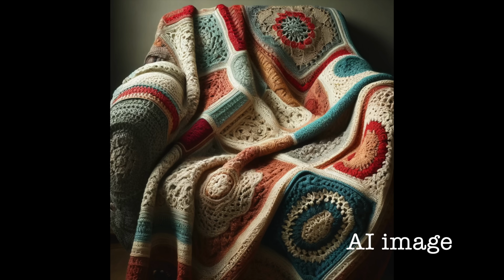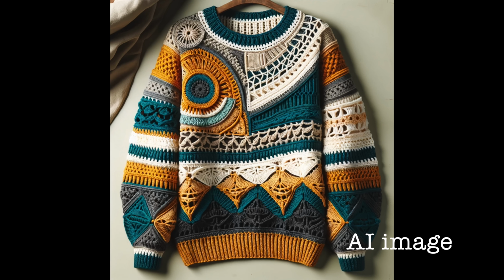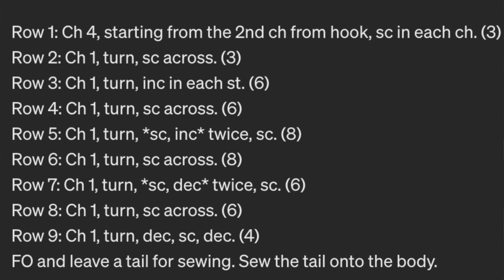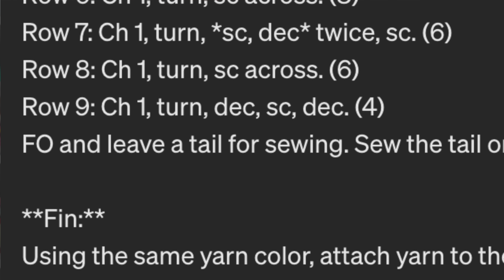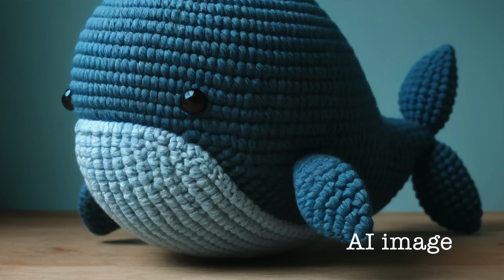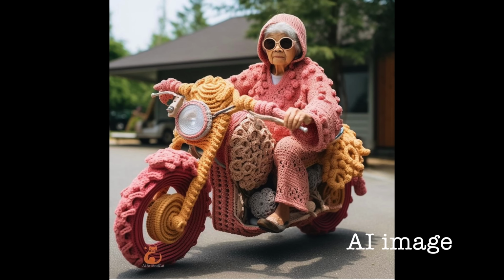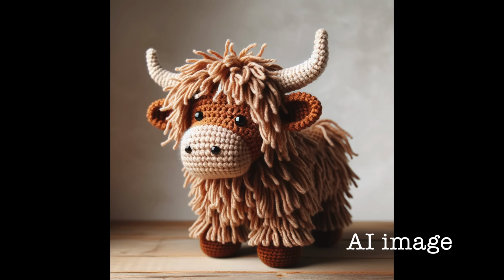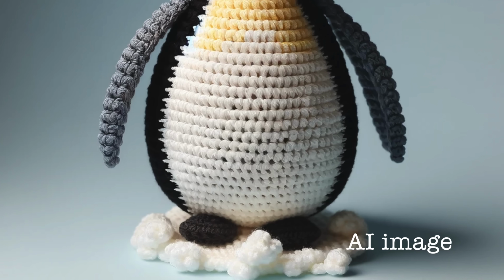How to Spot FAKE (AI) CROCHET So You DON'T Get SCAMMED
Artificial intelligence (AI) has become a big problem in the crochet community and today I’m going to attempt to make an AI generated crochet pattern, give you some helpful tips and tricks to help you spot them and finally we will do a little quiz where we compare AI vs Real patterns to see if you can spot the difference!

Elise Rose Crochet Etsy Shop

Frog in a Basket Pattern

Crochet Granny Square Cardigan Pattern

Crochet Shawl Pattern

Amigurumi Penguin Pattern